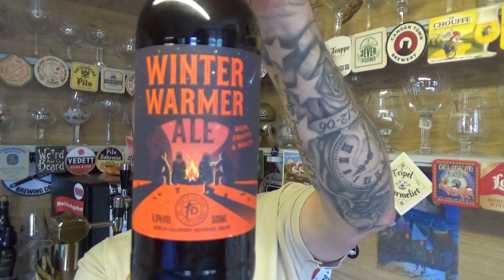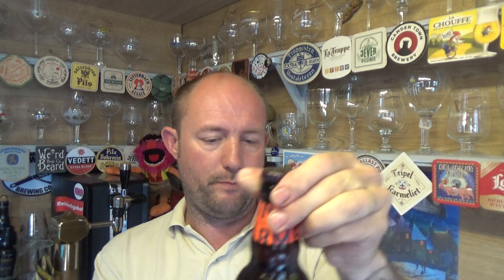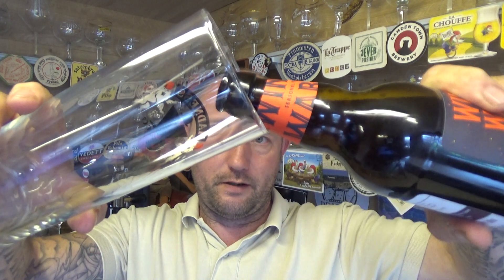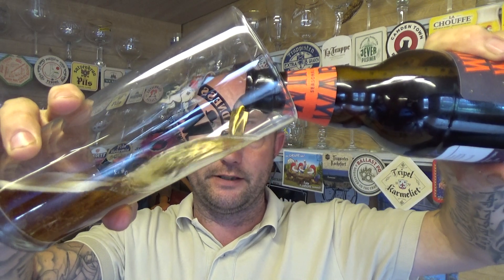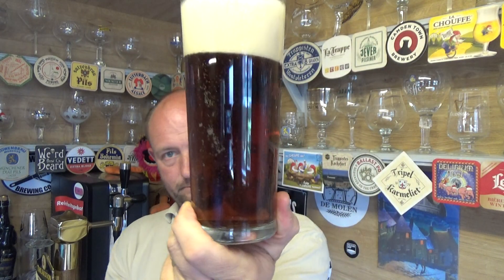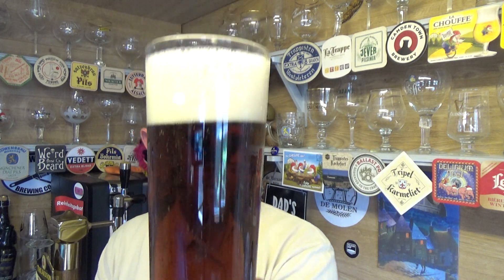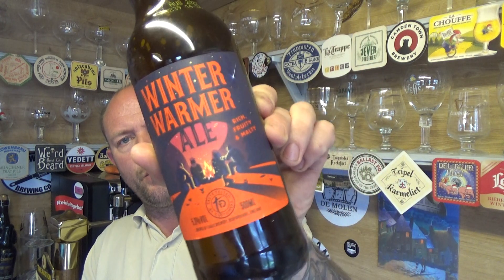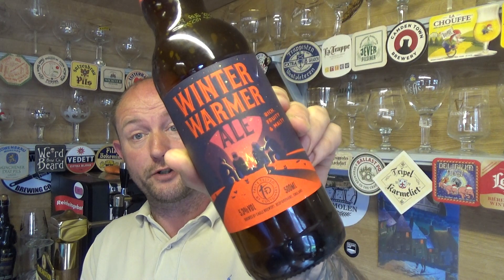Sainsbury's Taste The Difference (Eagle Brewery) Winter Warmer Ale